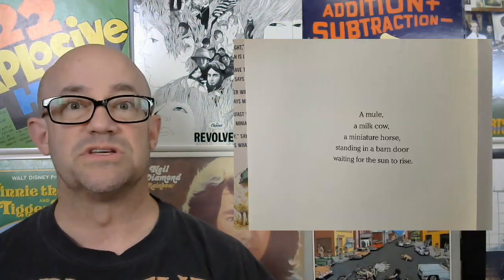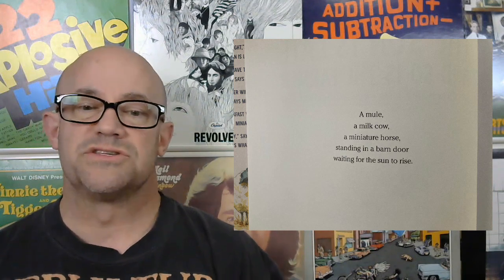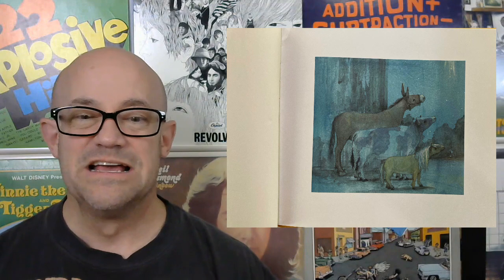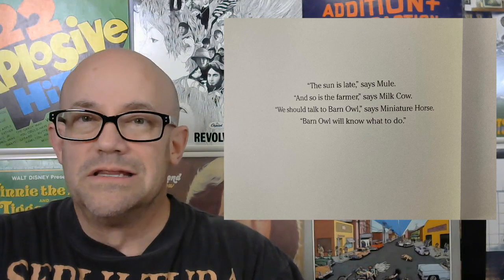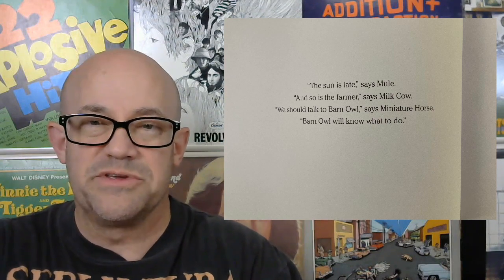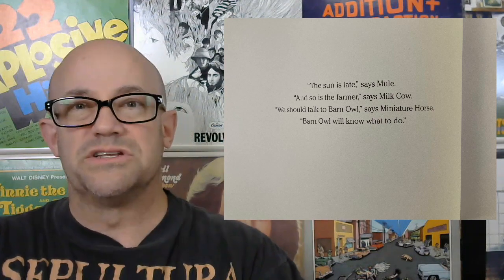The Sun Is Late And So Is The Farmer, hello to a new classic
The Sun Is Late And So Is The Farmer is a timeless classic of an illustrated book about adventure and friendship, in your backyard